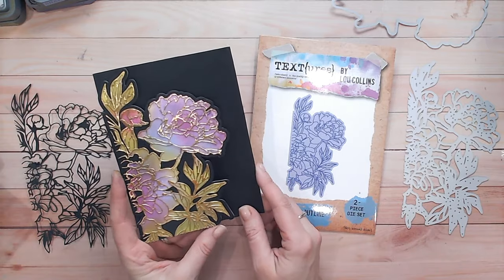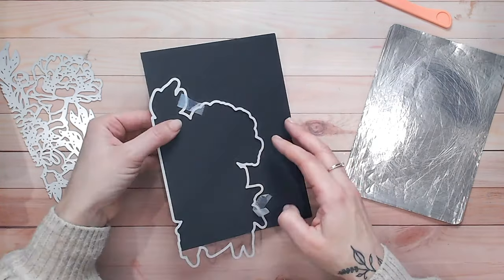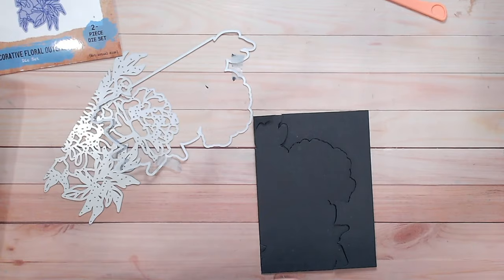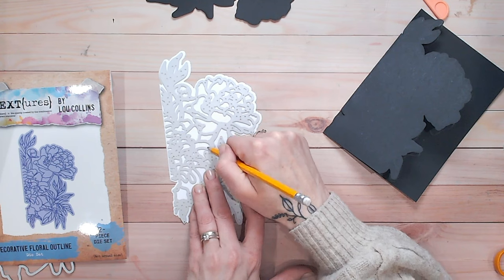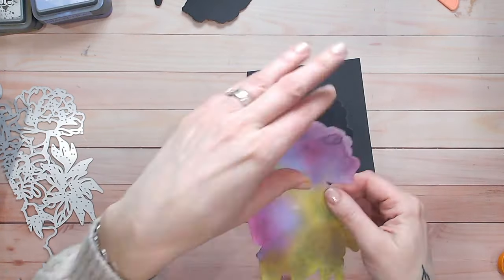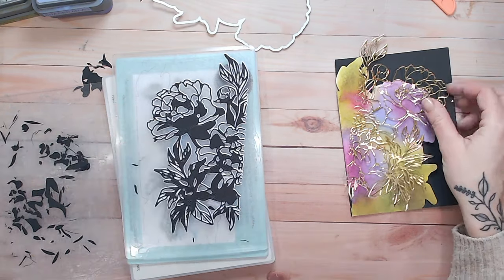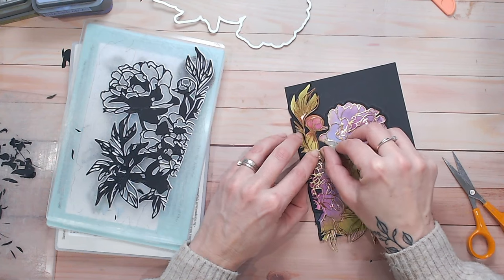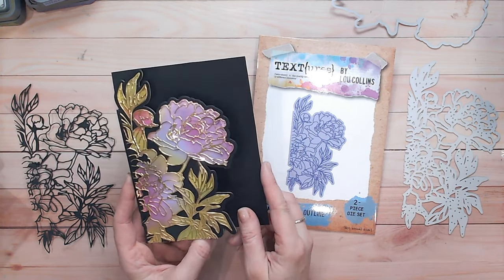My Prettiest FLORAL Card Yet!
Watercolour cardstock